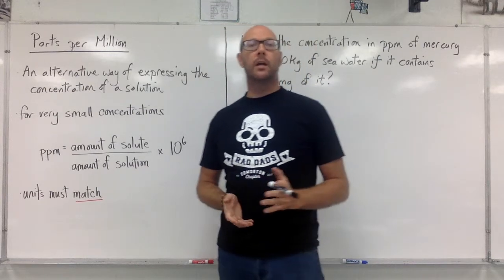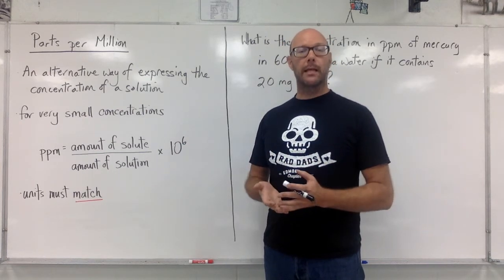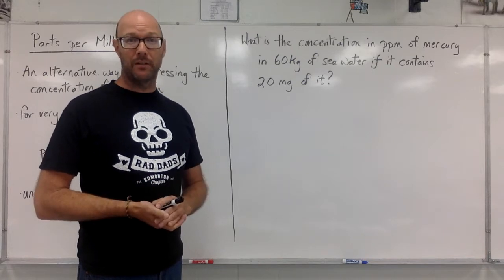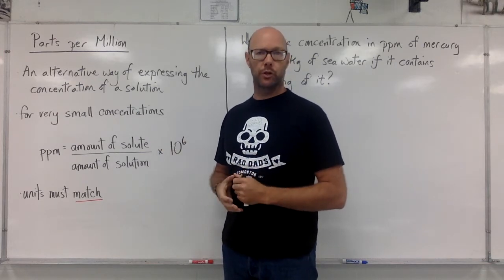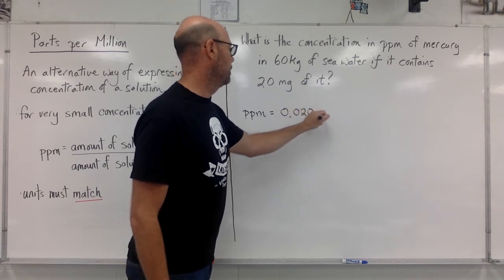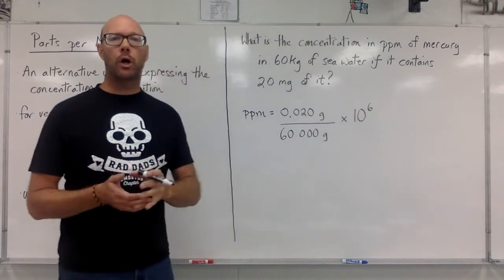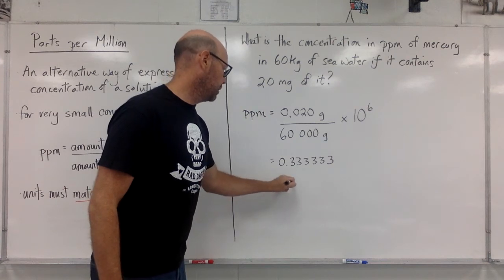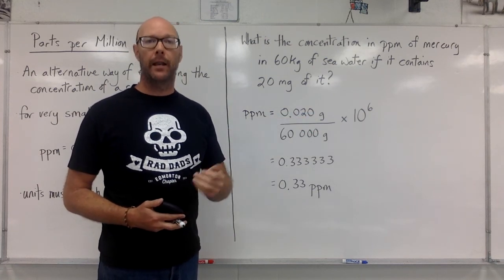Parts per Million